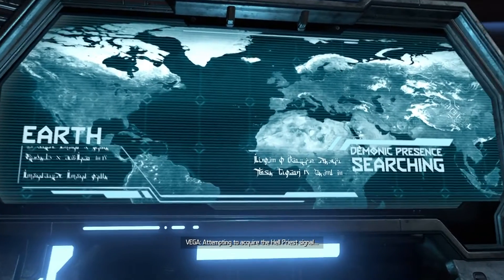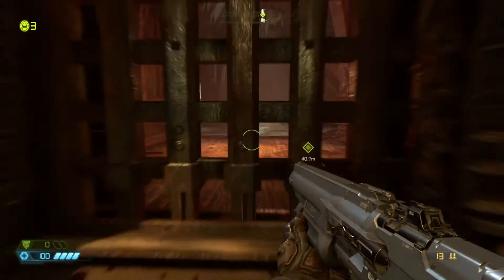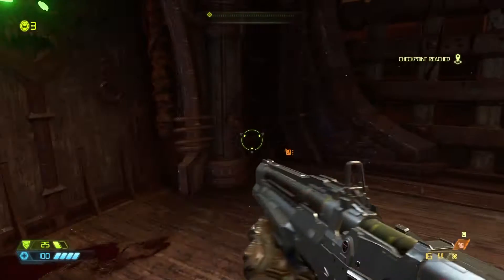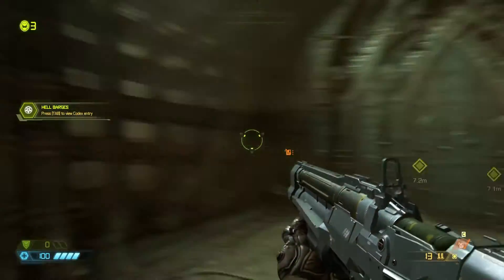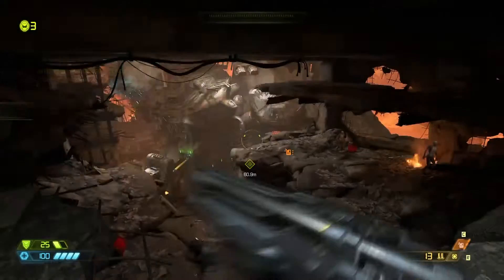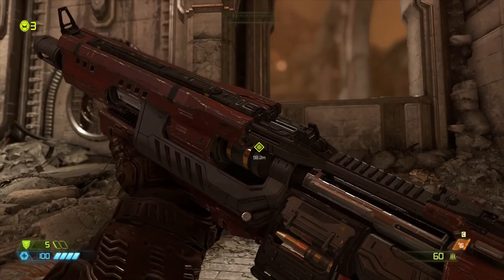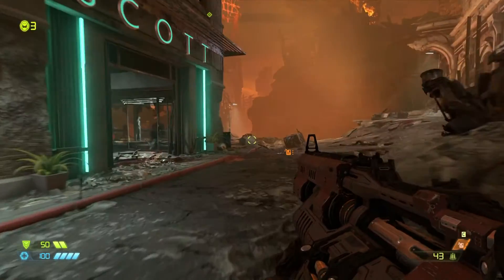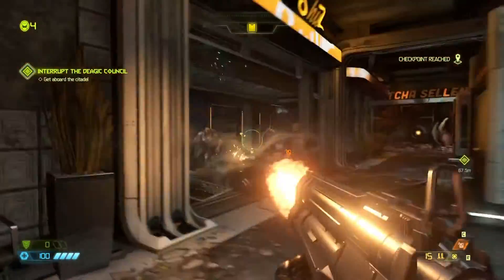DOOM Eternal - Episode 1: "Return of the Slayer"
Demons flood the Earth, razing 60% of the planet, causing humanity to recede nearly into nothing. But not all hope is lost, for the Doom Slayer has returned to cleanse the Earth of demonic filth.
Rip and tear, until it is done.